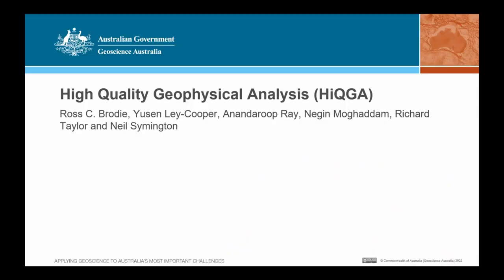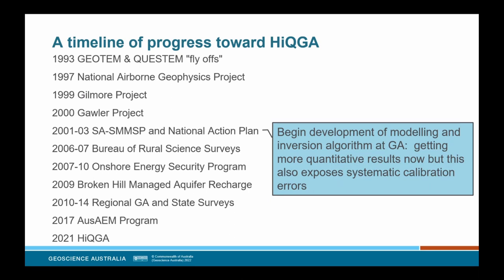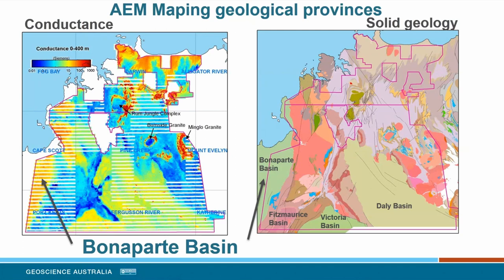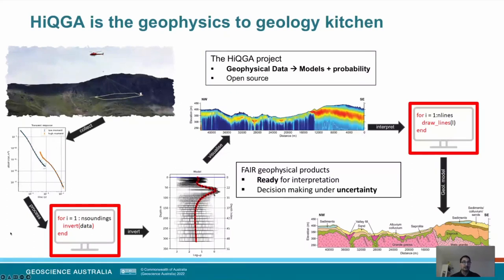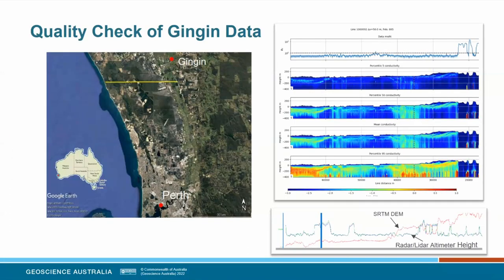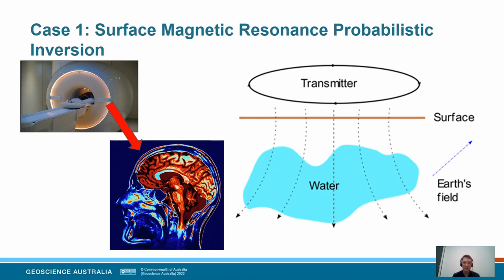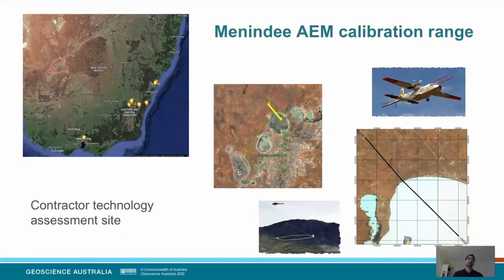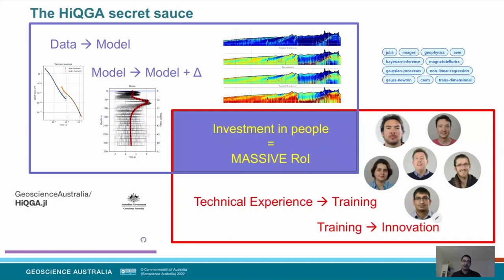HiQGA: High Quality Geophysical Analysis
From being a poorly understood qualitative mapping tool, airborne electromagnetic (AEM) geophysics has become a mainstay for rapidly imaging the top few hundred metres of buried earth for a variety of geoscientific and environmental purposes. In this talk, we will detail GA’s quest to provide high quality, quantitative interpretation of AEM sounding data. Beginning with a 20-year historical perspective, we will shed light on how persistent focus on AEM technology directly led to AusAEM, the world’s largest (ongoing) AEM survey. We will then discuss how continuing focus on AEM has led to the development of an open source framework written in the Julia language, for subsurface imaging AND uncertainty quantification. This codebase is useful for geophysical methods beyond AEM, such as magnetotellurics and magnetic resonance. Finally, we will dwell on some real life examples using the new codebase and will look to the future of AEM@GA and its untapped potential.

This seminar is the first in the Distinguished Geoscience Australia Lecturers (DGALs) series for 2022.